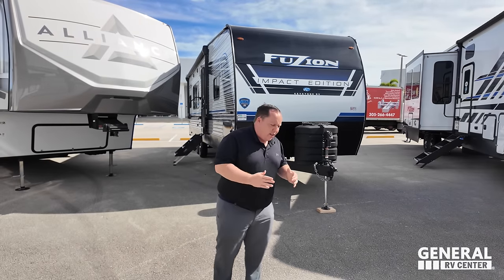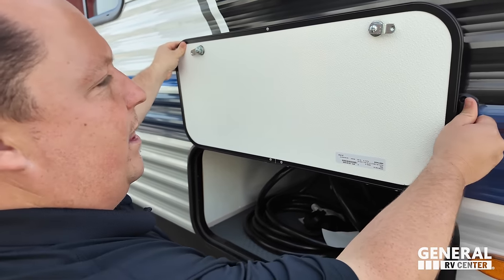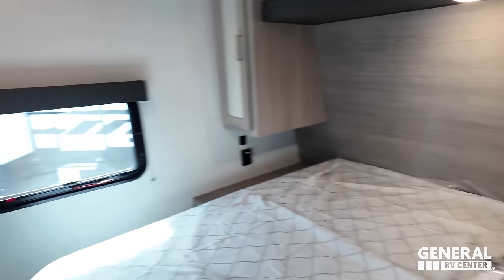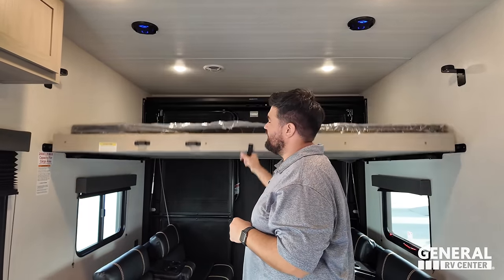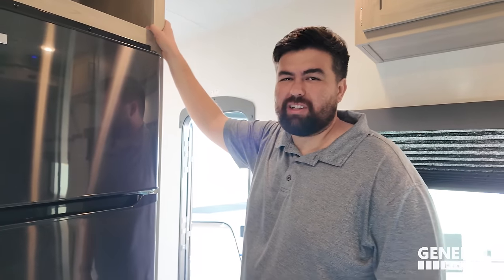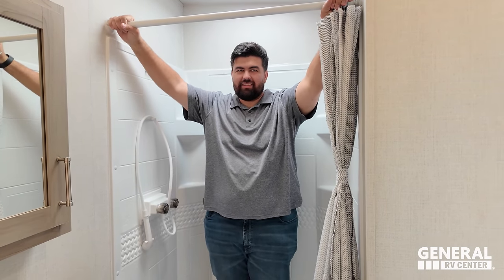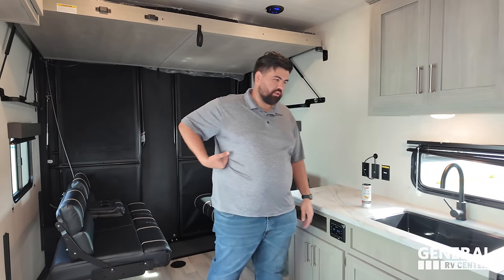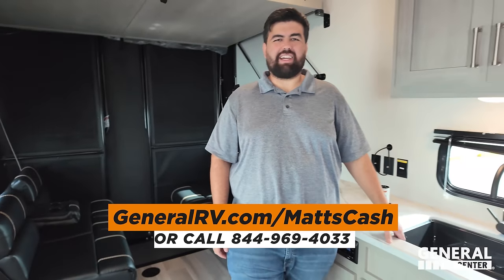Small Compact Toy Hauler! Keystone Fuzion Impact 2813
2024 Keystone Fuzion Impact 2813